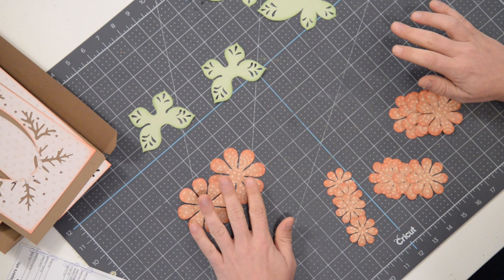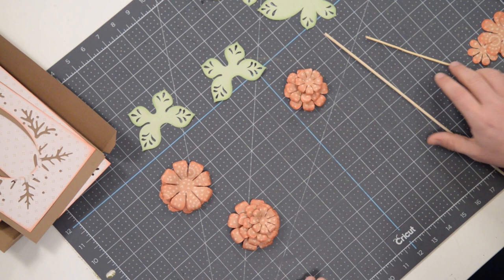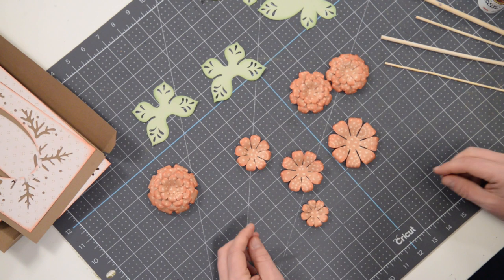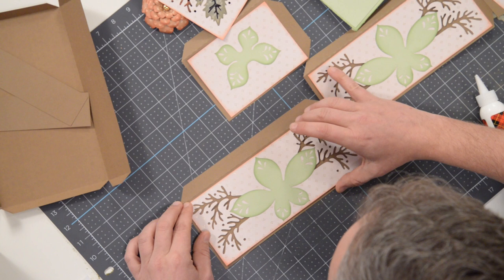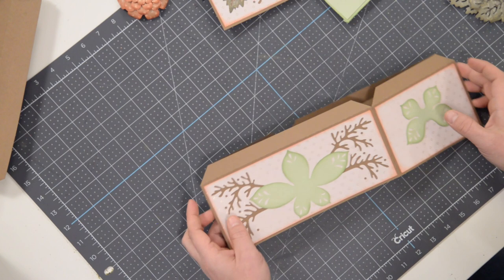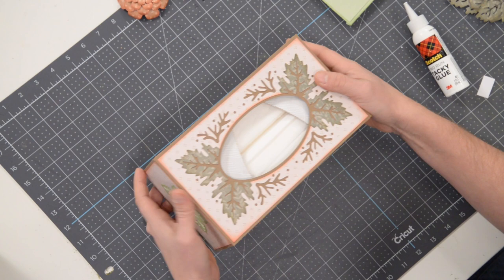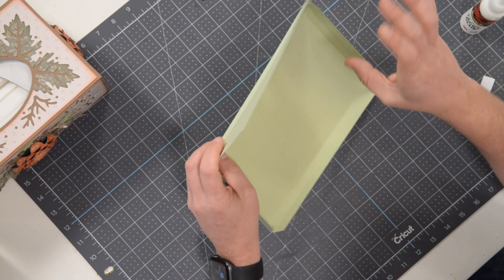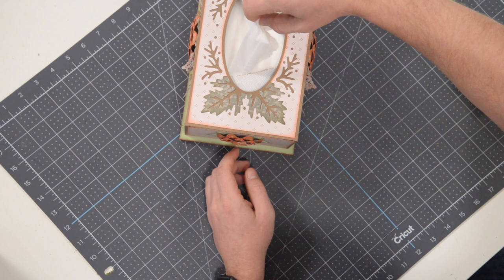SVG File - Floral Tissue Box - Assembly Tutorial (For Cricut, Silhouette, and ScanNCut)